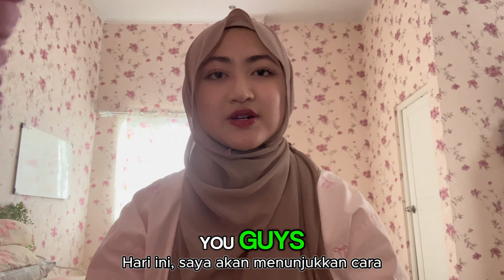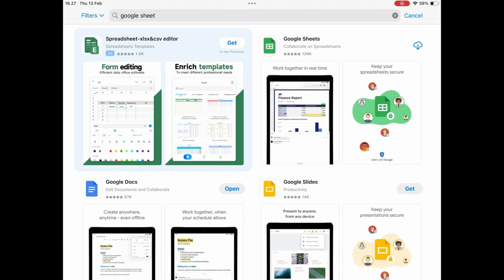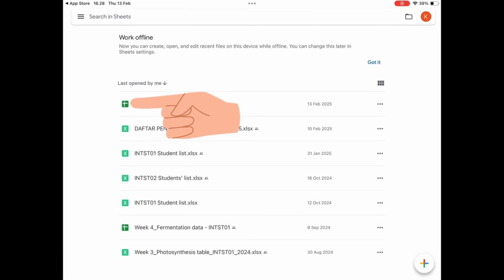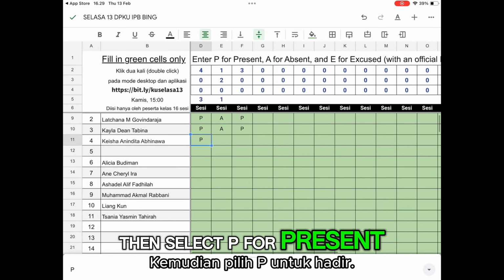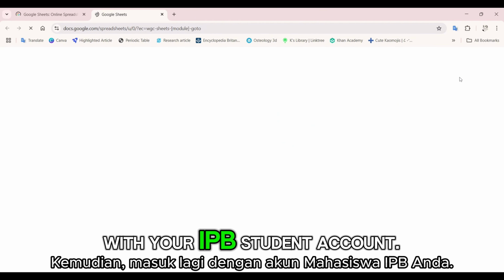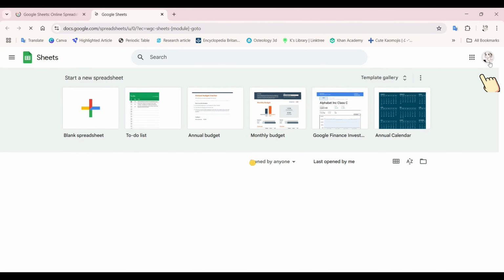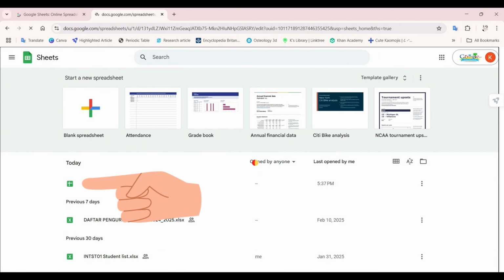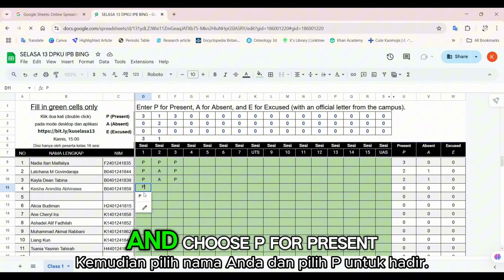How to Mark 'P' for Attendance in Google Sheets If You Attend a Session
Select the cell, type 'P',  press Enter if you're present,  and do the learning activity.
✅ Always mark your attendance using your own account.
If you need help, please ask the class PIC immediately.